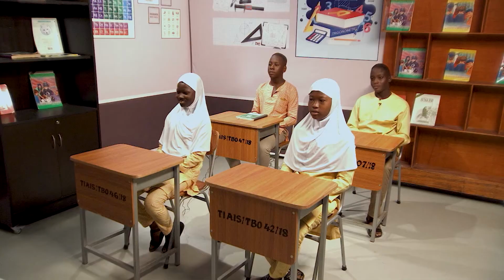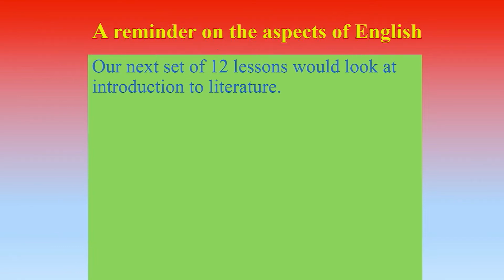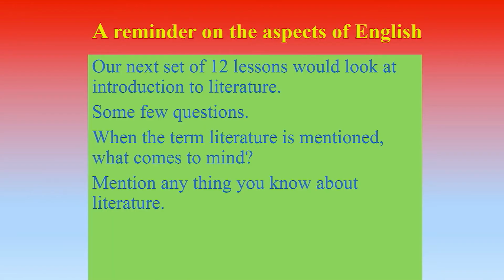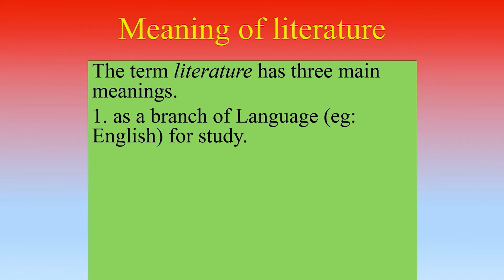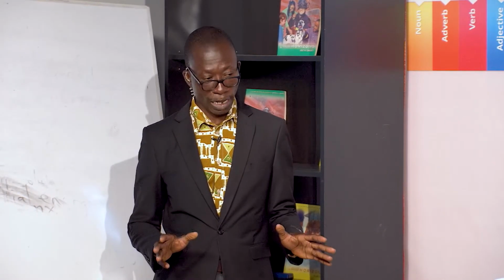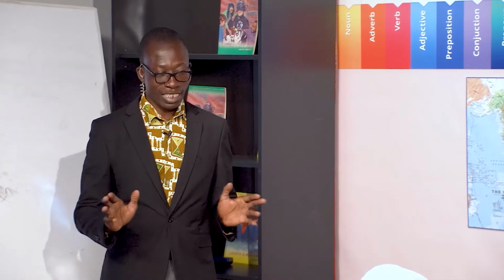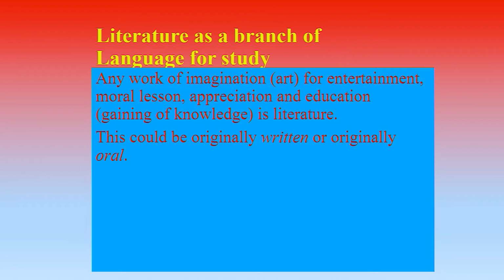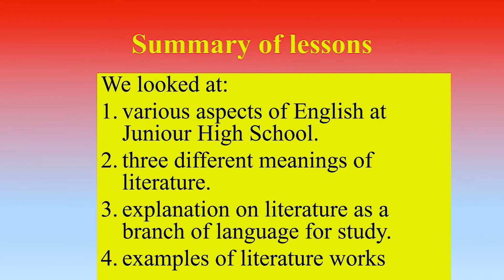English for JHS - E61 - Introduction To Literature